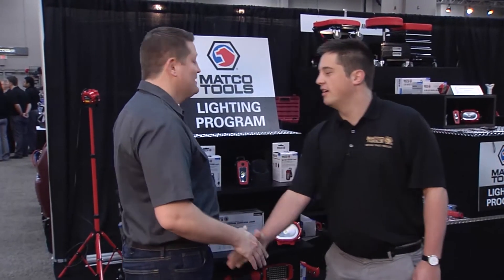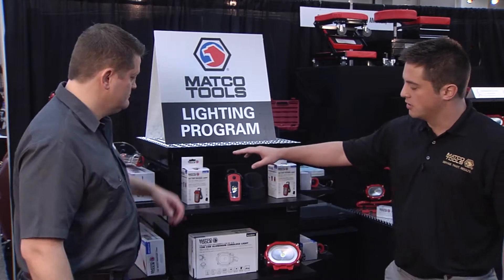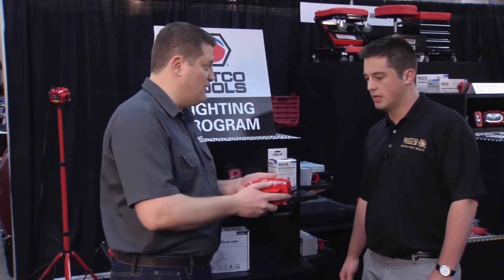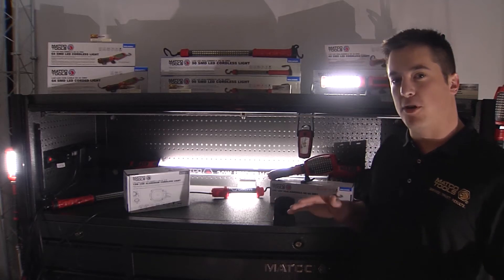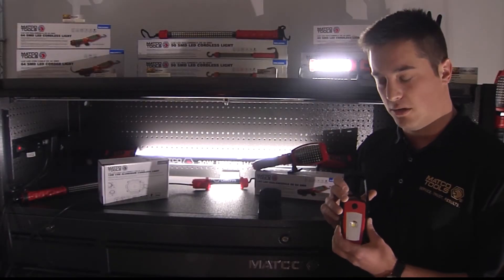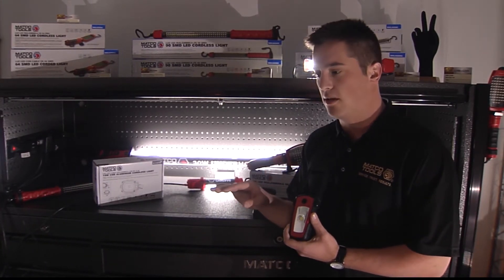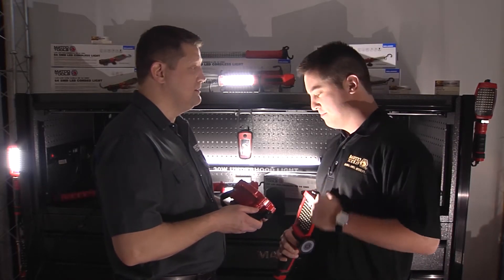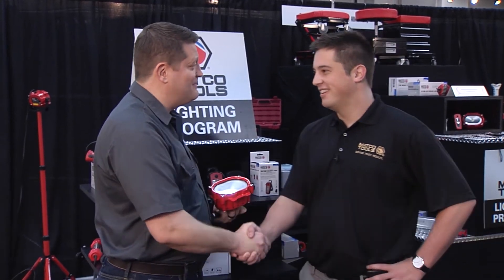Matco's New Lighting Program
Innovative, low voltage, impact resistant. Matco's newest lights feature the latest in lighting technology including SMD (Surface Mounted Diodes) and COB (Chip on Board) adding to the efficiency and quality of these lights.